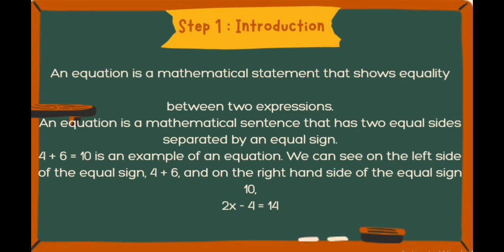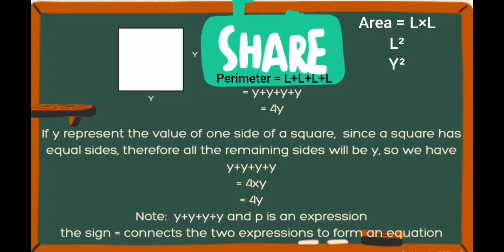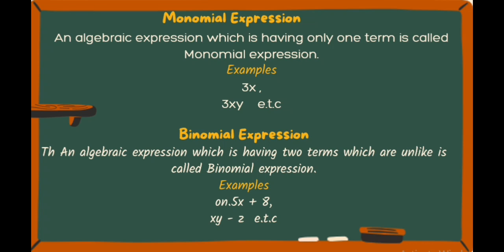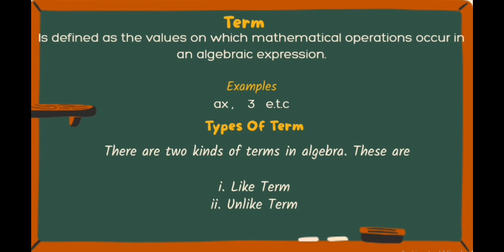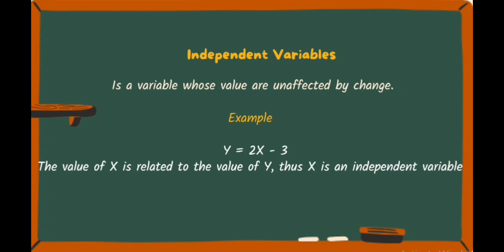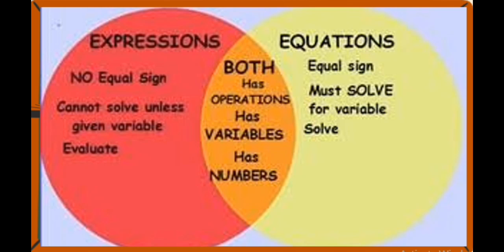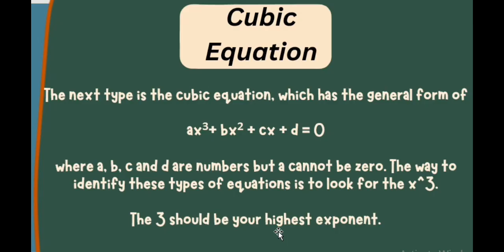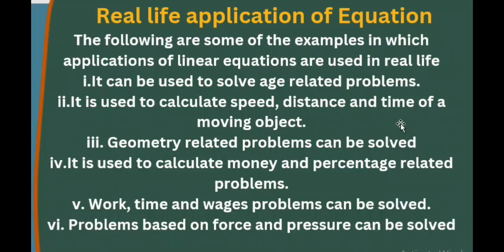Introduction To Equations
At the end of this lesson, the learners should be able to:
• Define Equation
•List and explain types of equation
. List and explain all terms in equations
• State the real life applications of equations